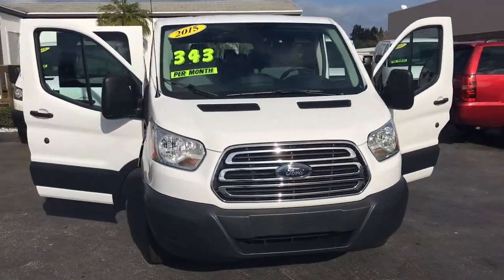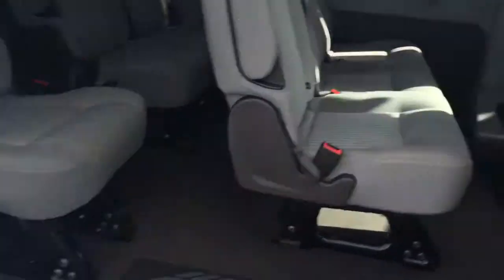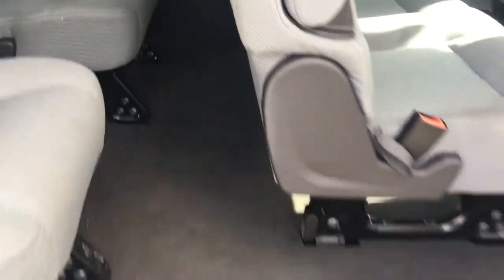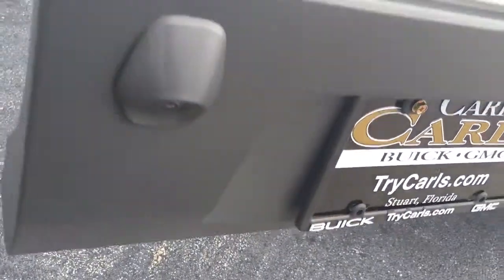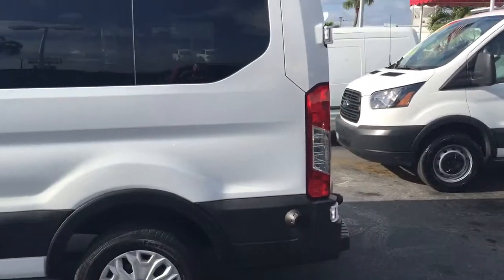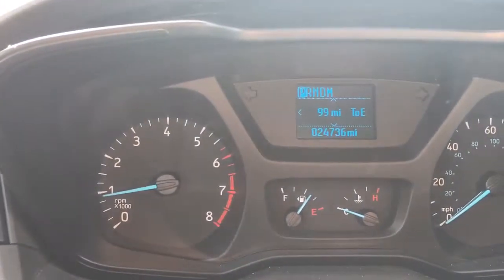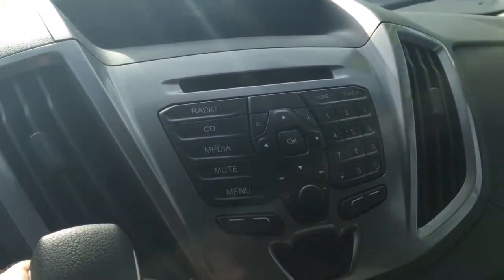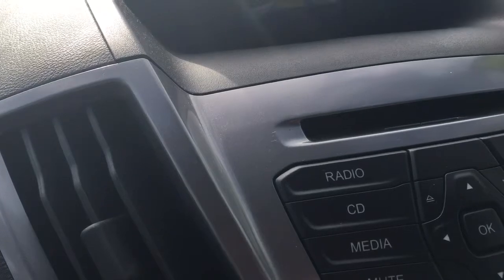2015 Ford Transit 350 AP6820